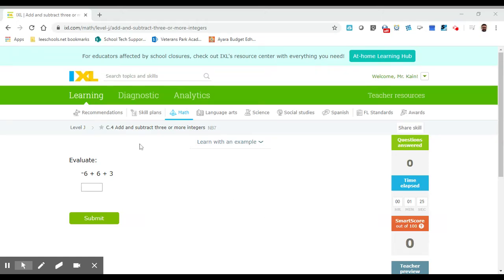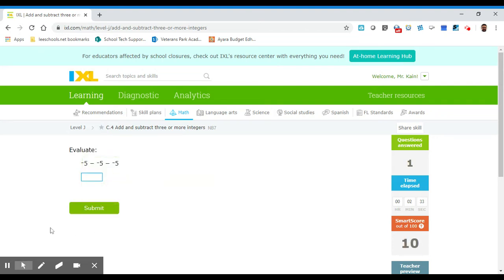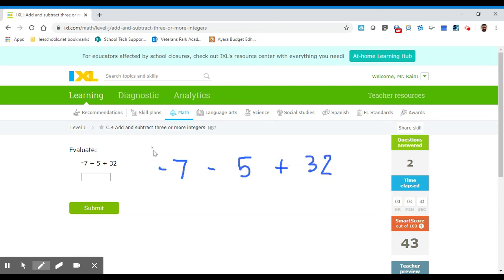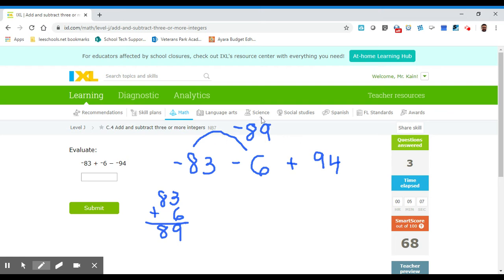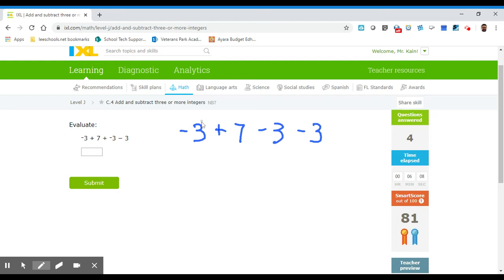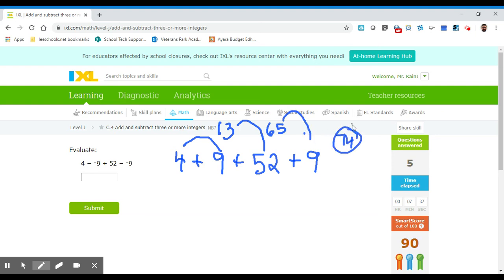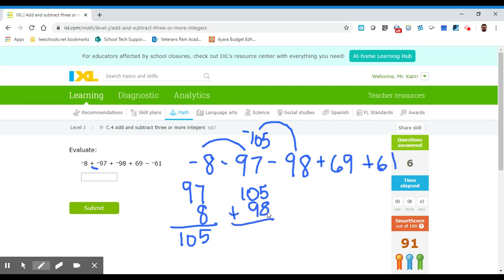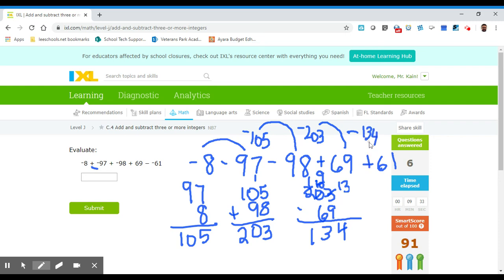8th Grade IXL Add and Subtract three or more integers NB7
8th Grade IXL Add and Subtract three or more integers NB7